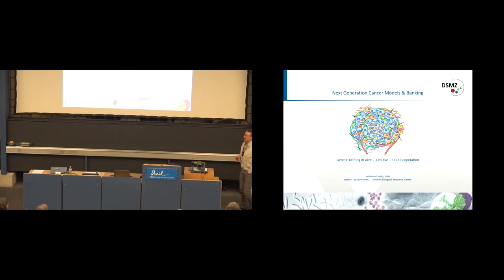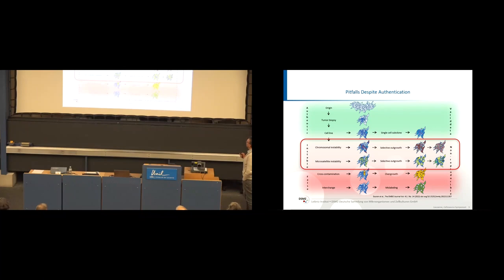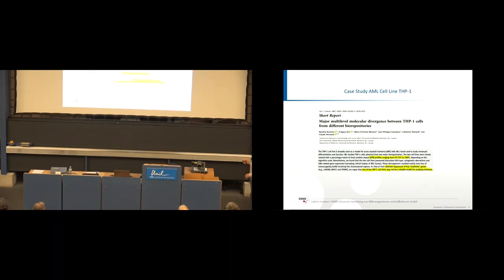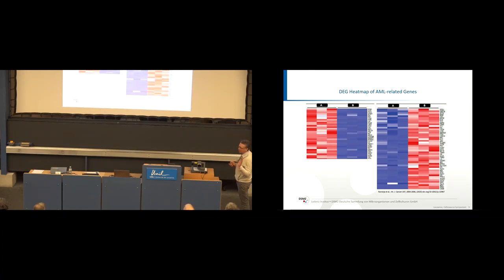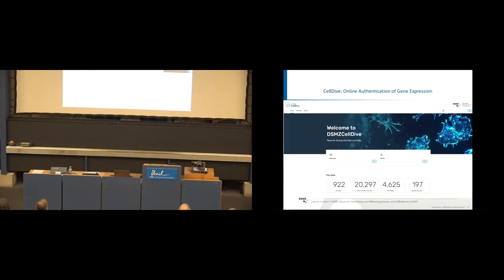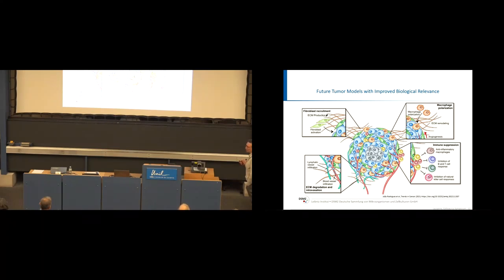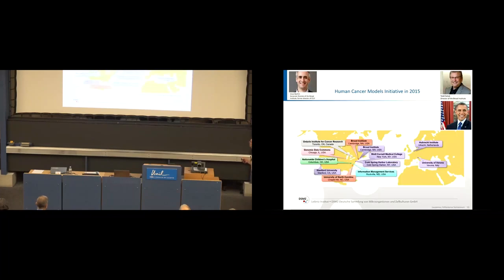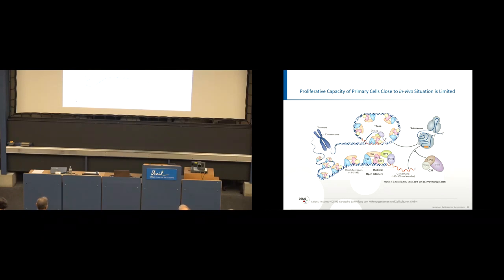Wilhelm Dirks - Cell lines in the 21st century symposium